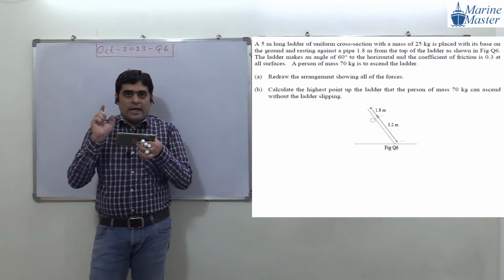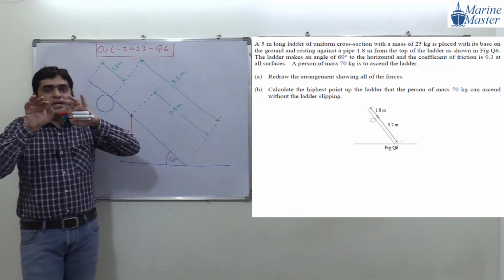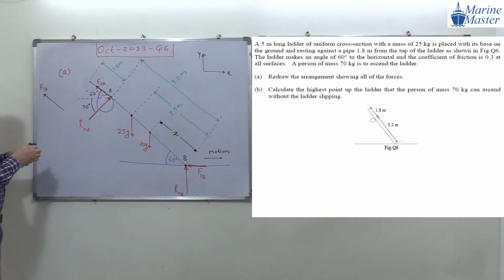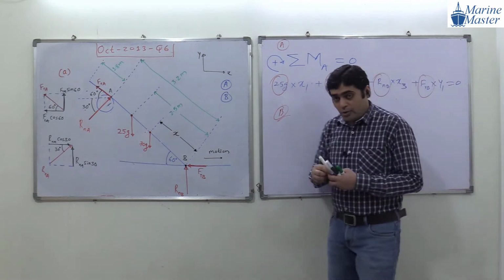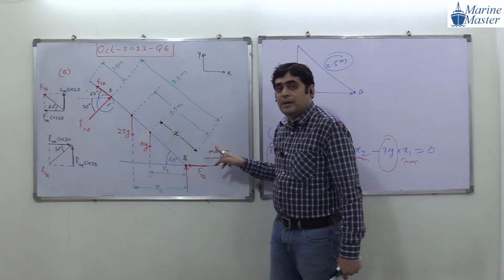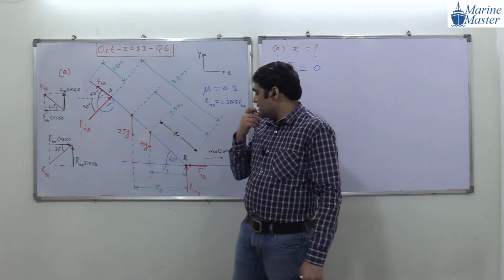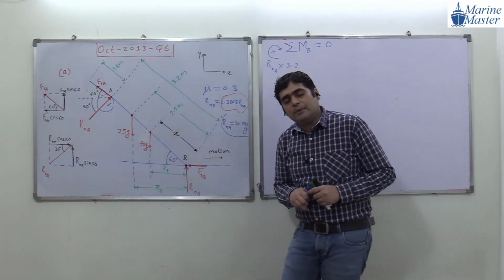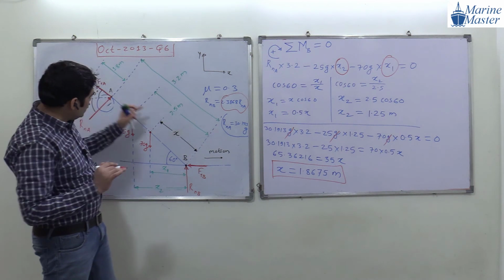Oct-2013-Q6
This video explain Oct-2013-Q6

Main Book- Part I- Ch 1- Q5 (Oct-2013-Q6)